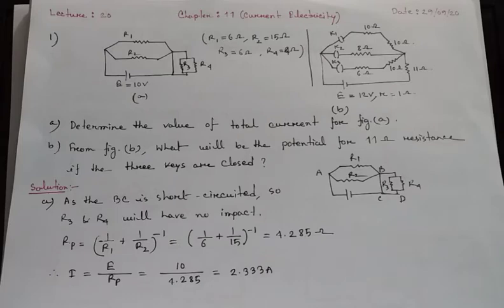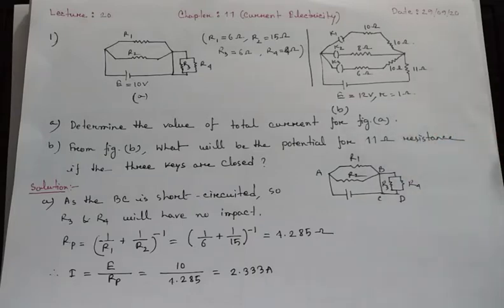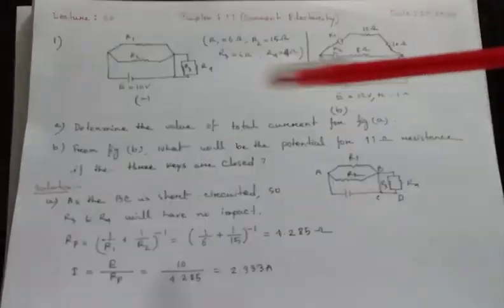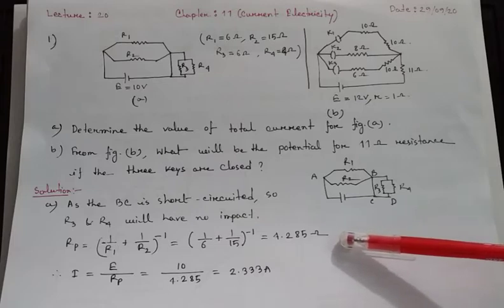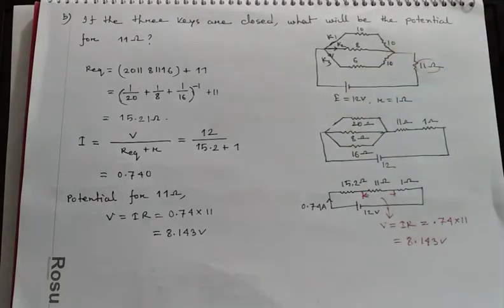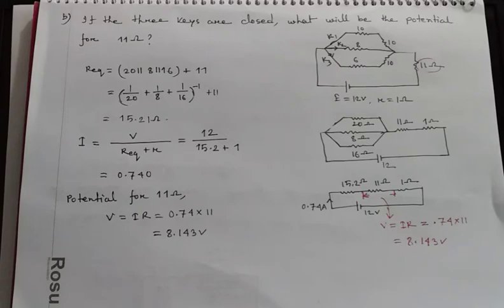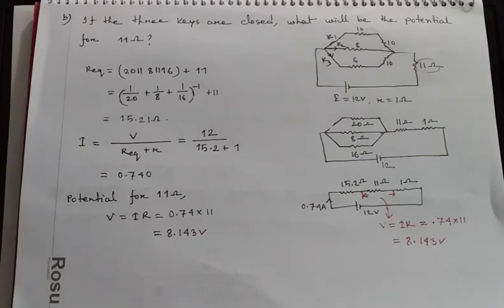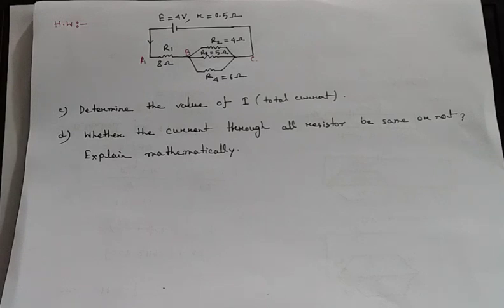Class:X(EV), Chapter :11, Lecture:20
Creative type question